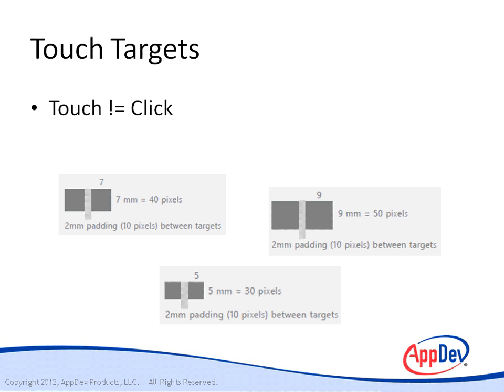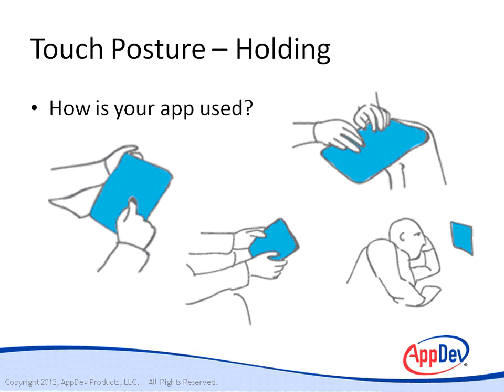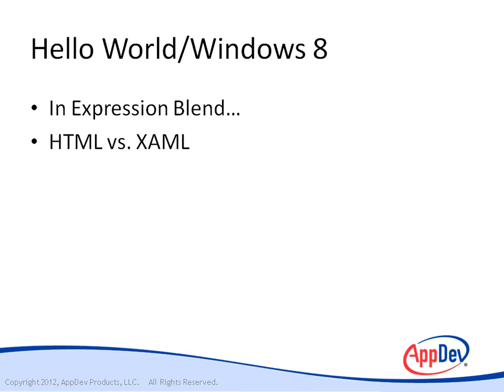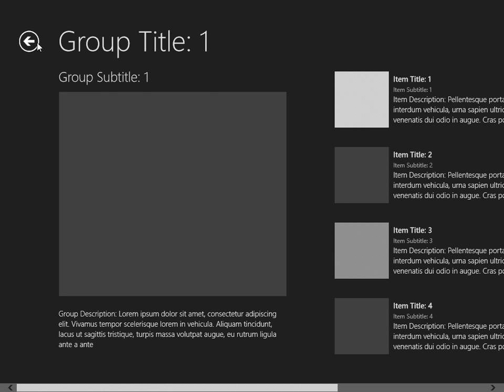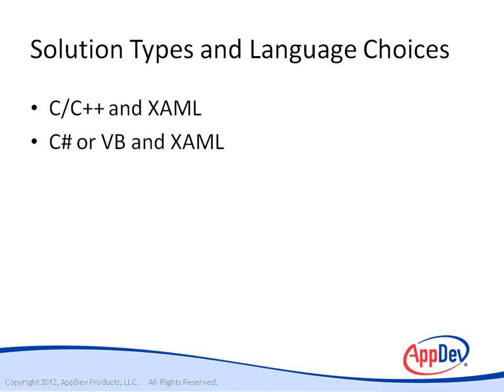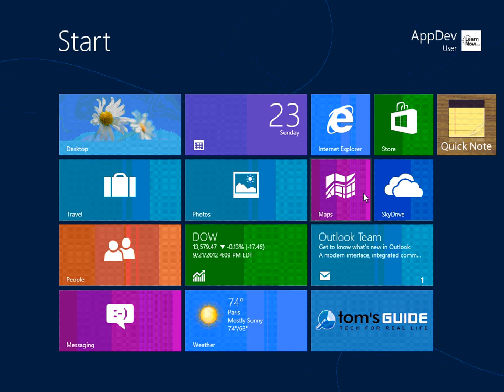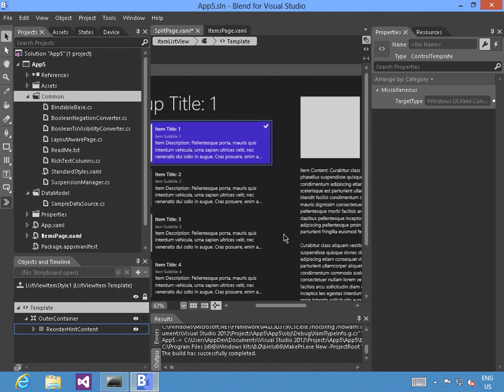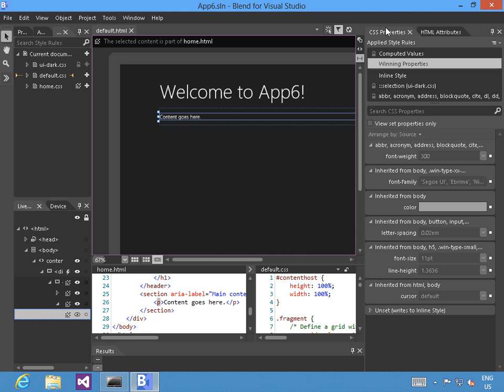UX Design for Windows 8 Applications: Aesthetics and Design Tutorial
Sample video course on "UX Design for Windows 8 Applications: Aesthetics and Design" with Expert Instructor -- David Kelley.